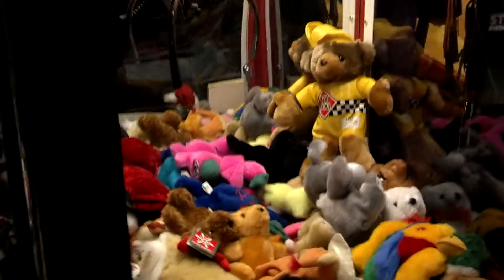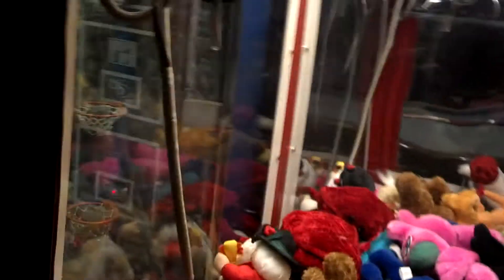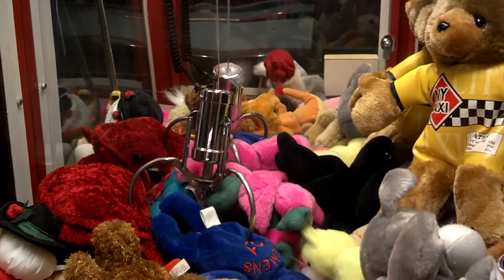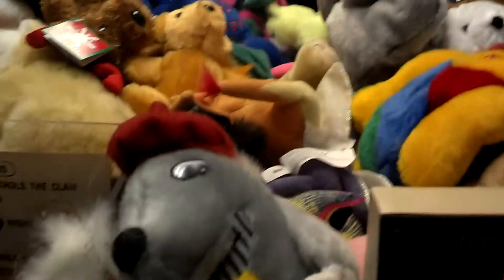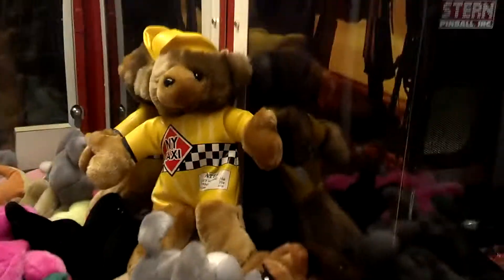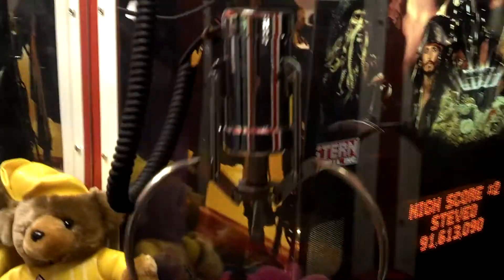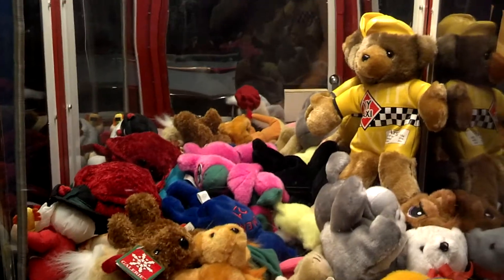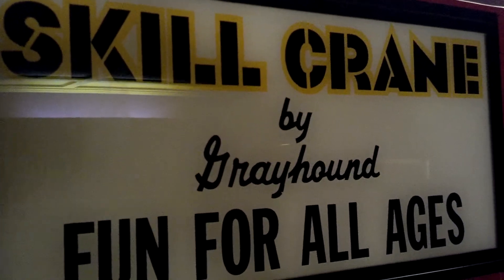Grayhound Skill Crane arcade machine @ Steveo's Gameroom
Steveo attempts to dig out a prize or two... but does he possess the "skill" required to dig out a treasure.  In 2:38 you will have all the answers to this age old question.   Dig On~ It's set on free-play!